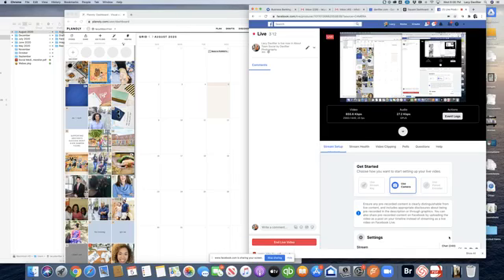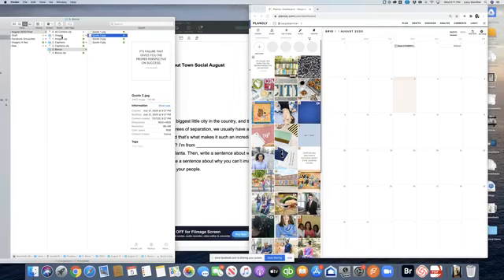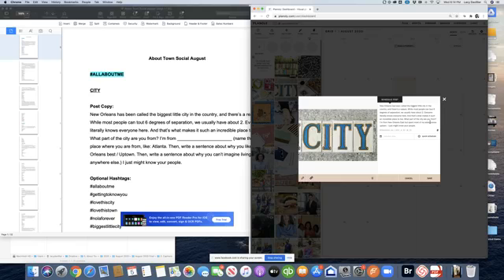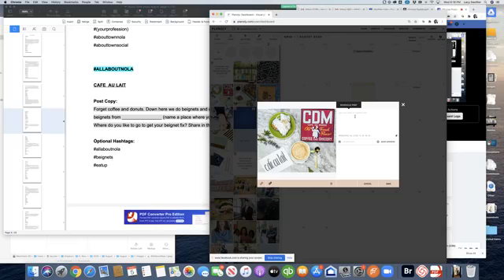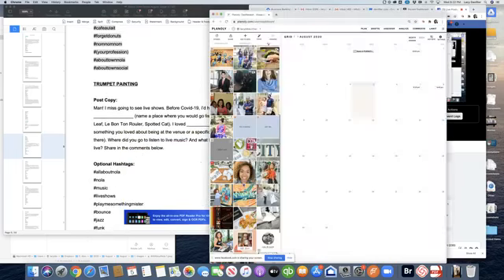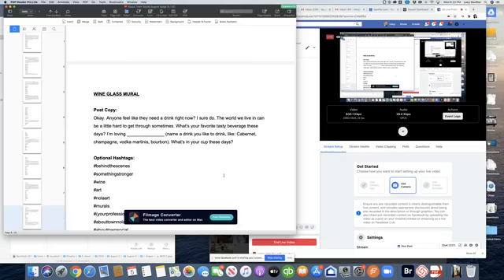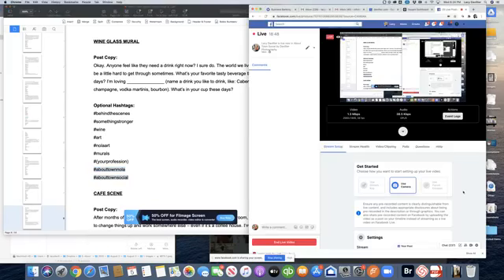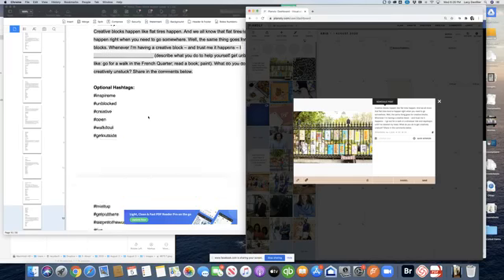About Town Social How To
In this video, I'll show you how to use About Town Social to quickly and easily plan your Instagram content and connect with potential buyers!